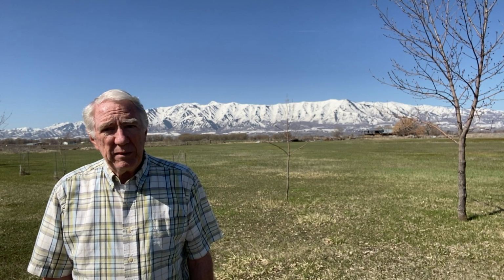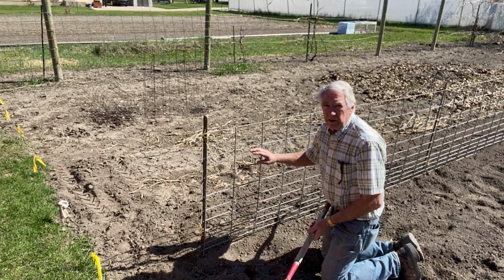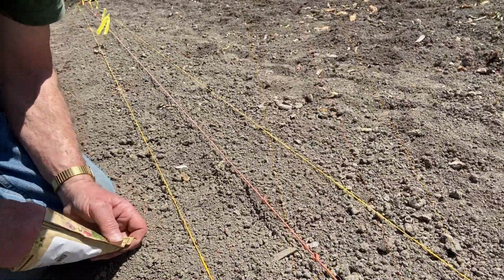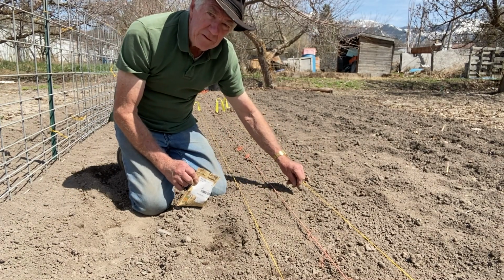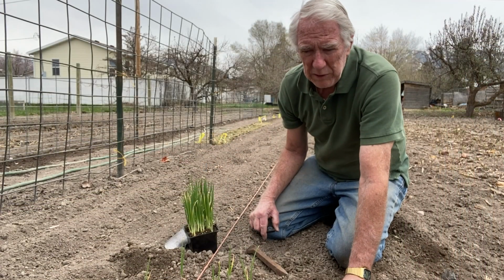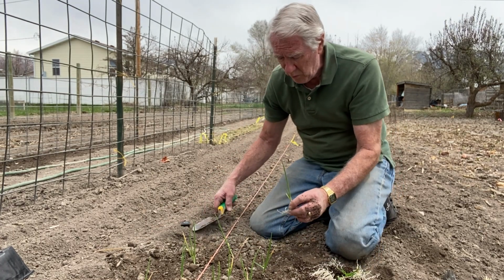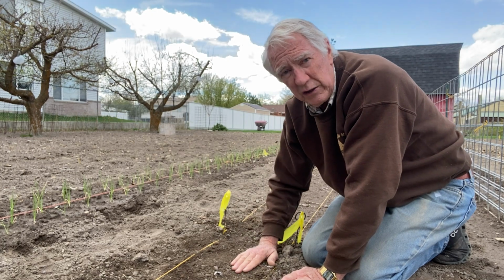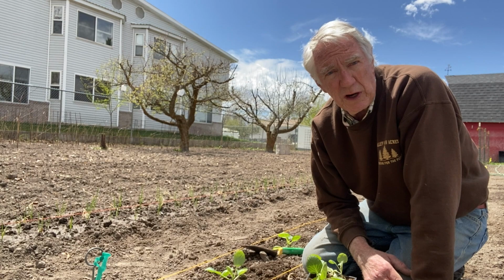How to Grow a Garden: Part 2: Planting Cool Weather Crops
This is part 2 of our Gardening series that was filmed in Spring of 2023 in northern Utah.  On this part we focus on planting early spring/cool weather plants (peas, carrots, beets, onions, Swiss chard, and cabbage).

0:00 Introduction/Welcome
1:34 Peas
5:30 Carrots
8:35 Beets
11:08 Onions
16:44 Swiss Chard
18:57 Cabbage
21:26 Ending/Credits